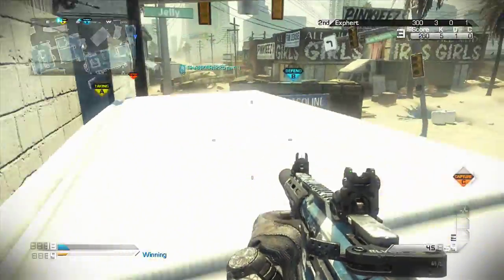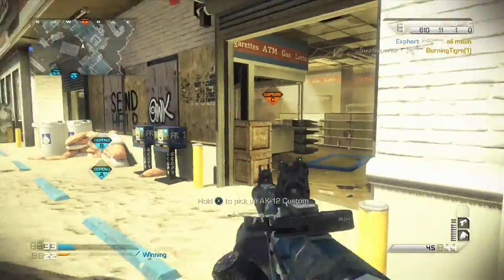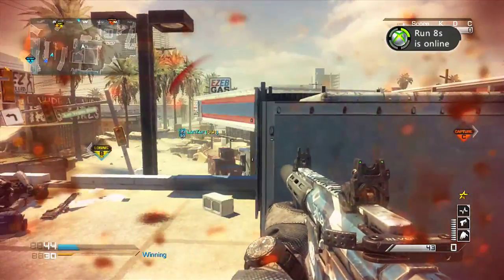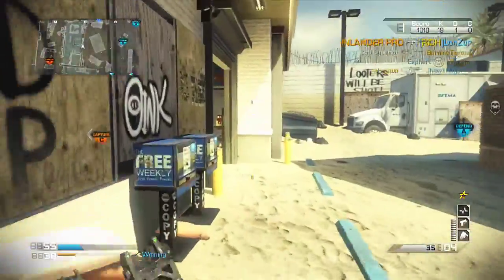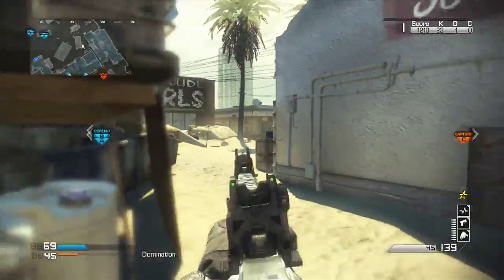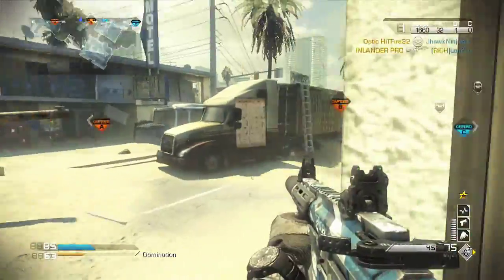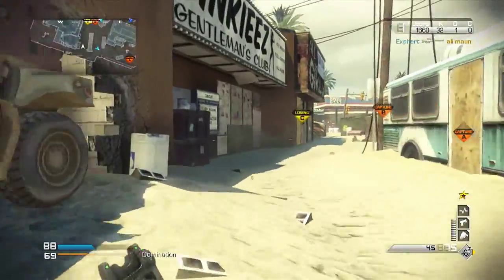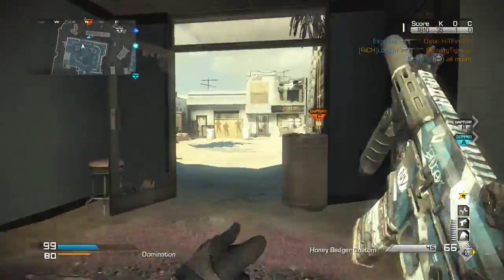New Year, New Goals (CoD Ghost: "aKEMbro" w/ Honey Badger)